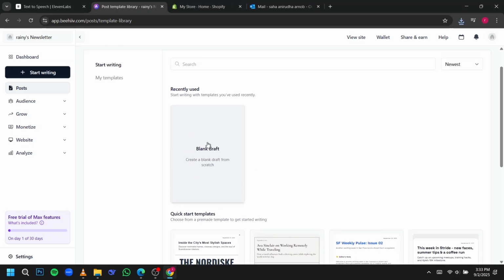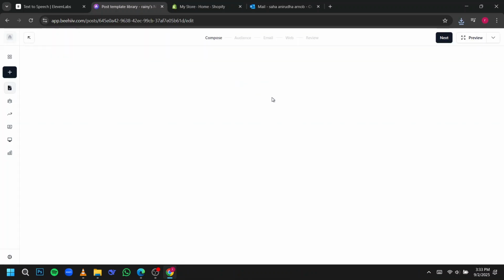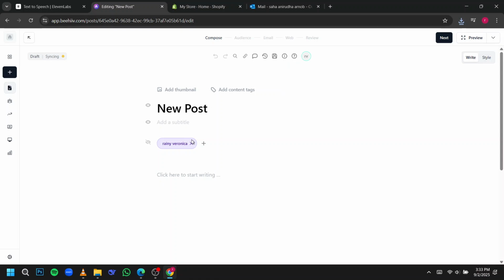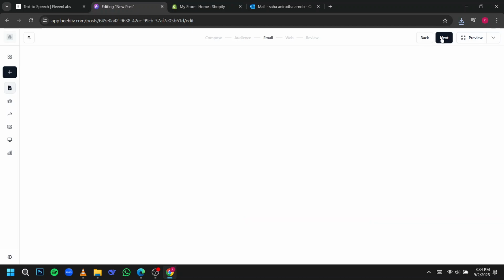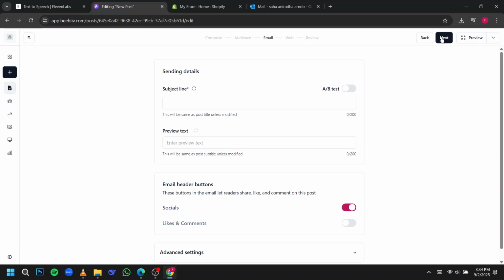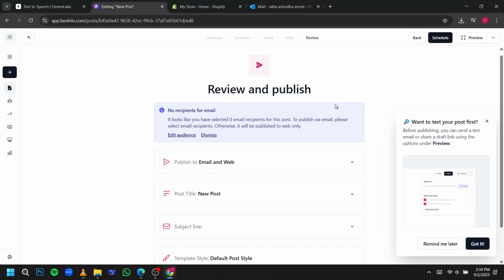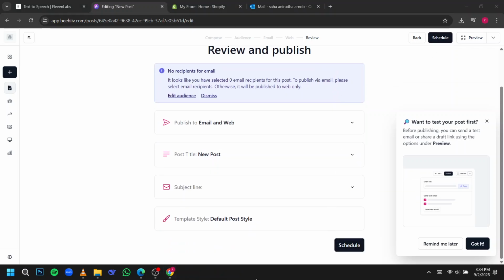How to Start a Newsletter on Beehiiv 2025 (Full Guide)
How to Start a Newsletter on Beehiiv
In this video, How to Start a Newsletter on Beehiiv is explained step by step, showing you how to set up your Beehiiv account, customize your newsletter, and grow your audience. Learn about email marketing, newsletter tips, Beehiiv tutorial, and beginner-friendly strategies to start building and monetizing your newsletter easily.